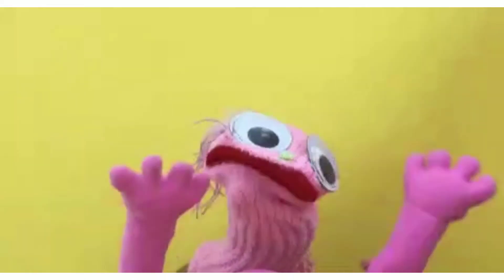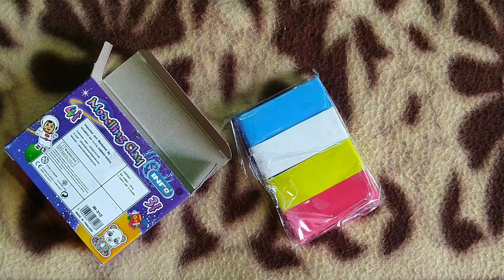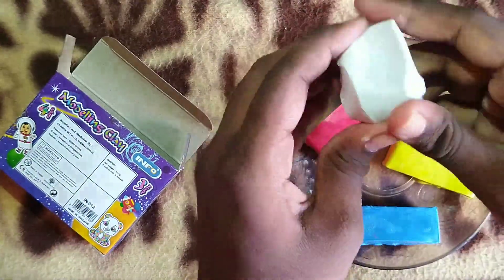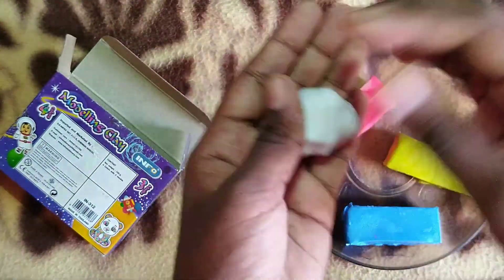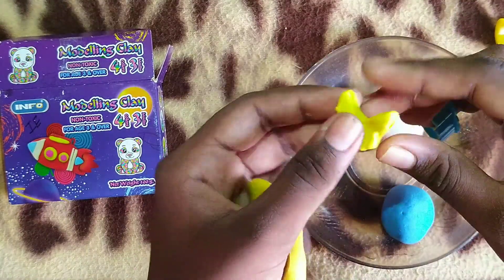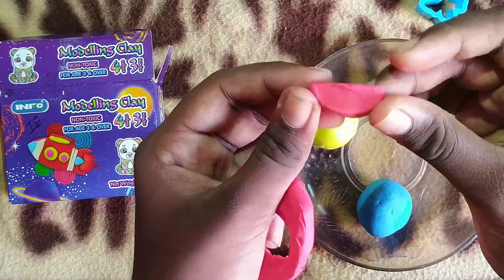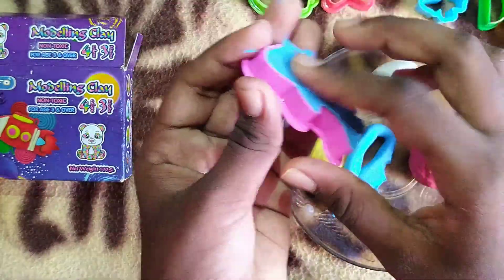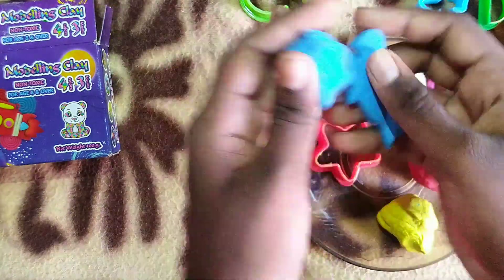Modelling clay review😍 | தமிழில் | Kids Dreamworld Tamil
Modelling clay price only 30 rupees 👍